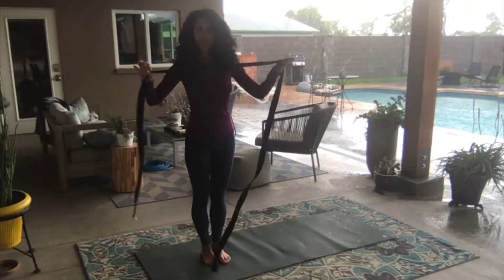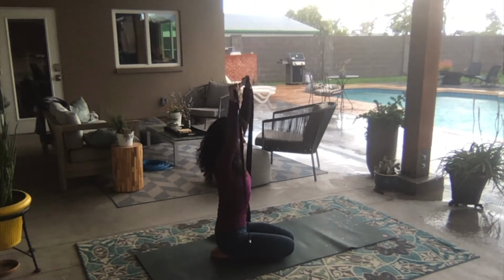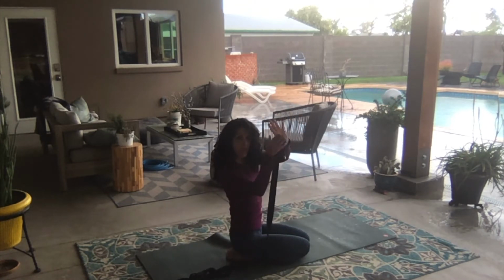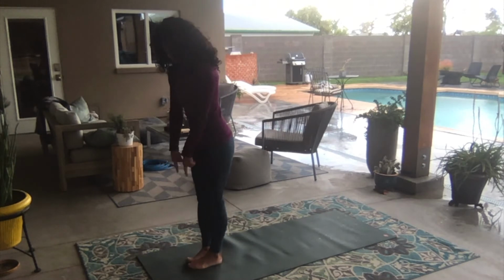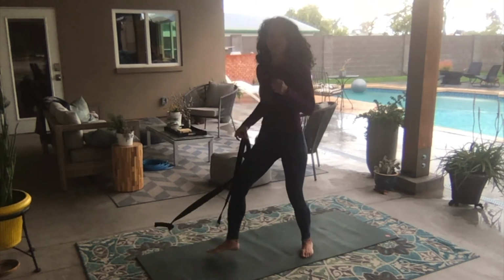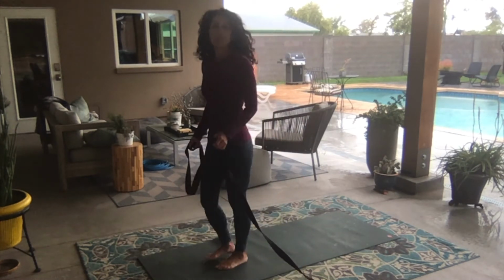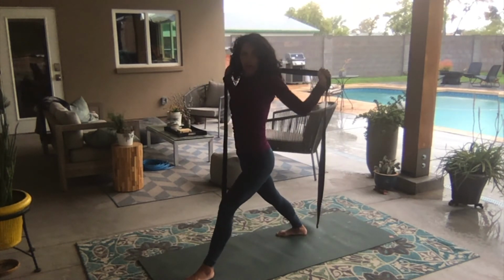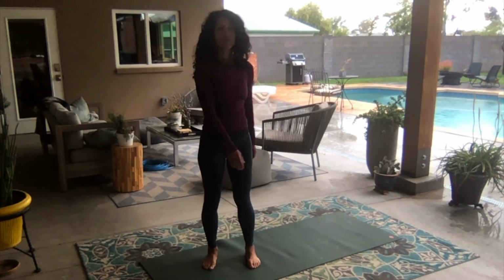Strengthen & Stretch Shoulders & Upper Back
Using a strap, create resistance to strengthen and stretch the shoulders and upper back. all level are welcome. Modify by holding your strap wider or narrower as needed.